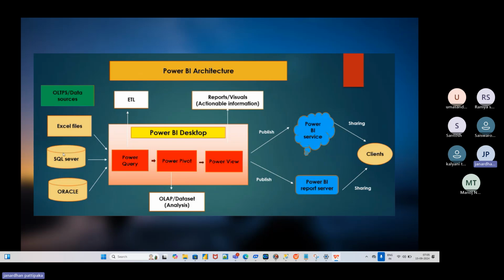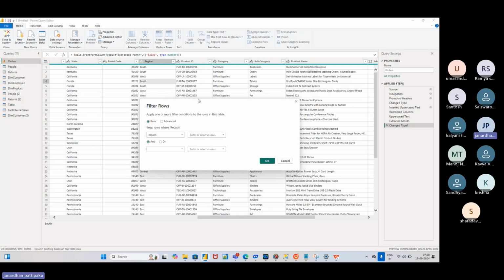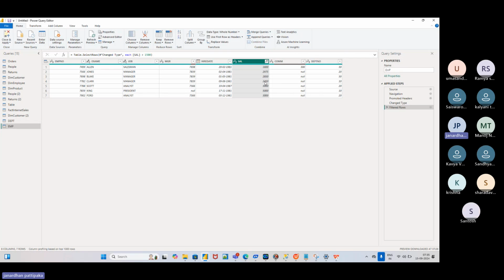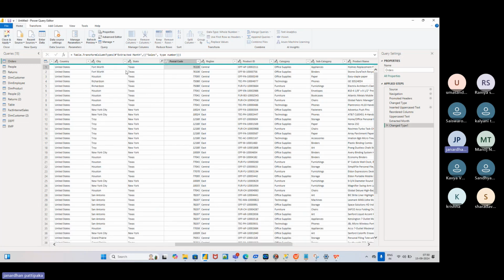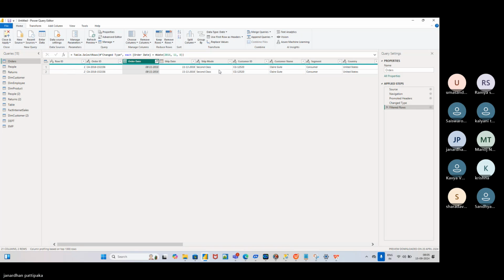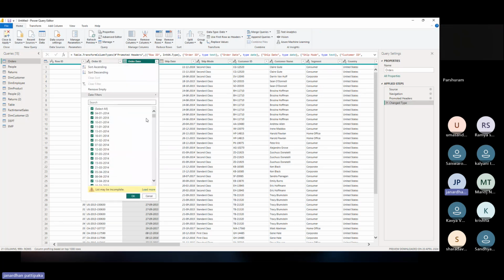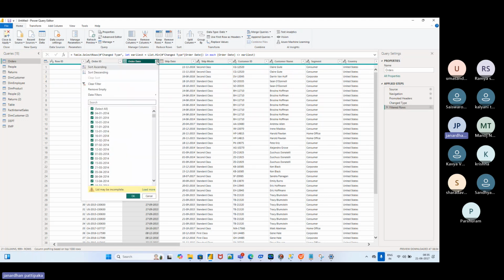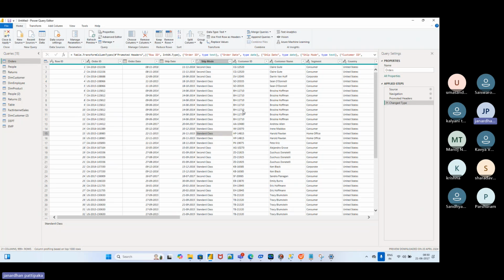Power Query (Part-2)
Power query second class don't miss it.